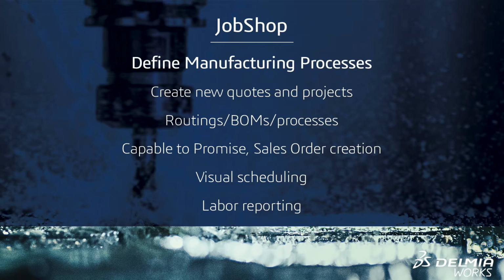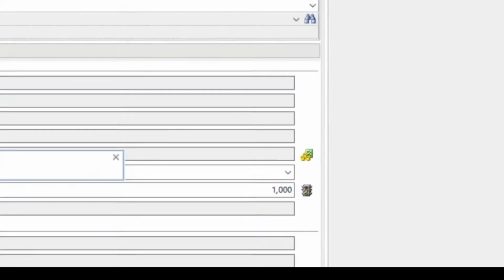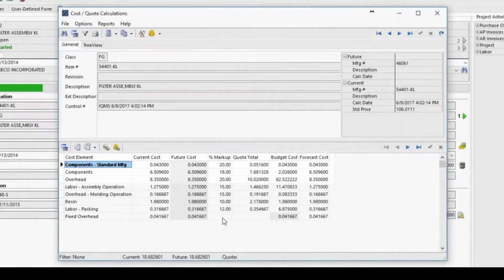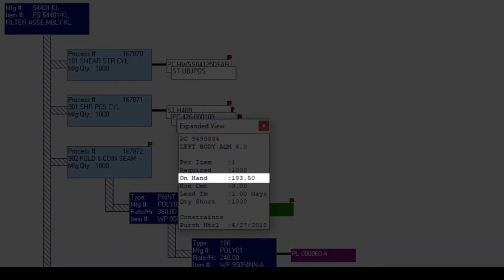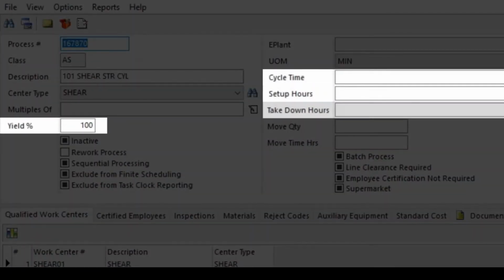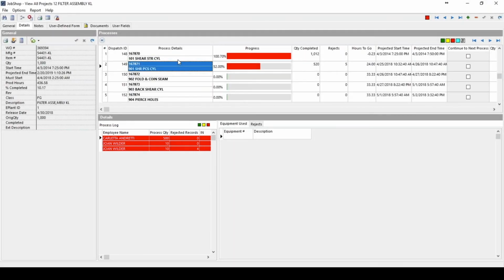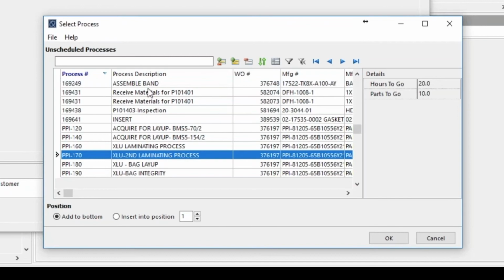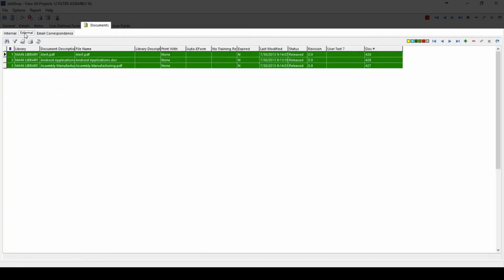DELMIAworks Product Demo: JobShop